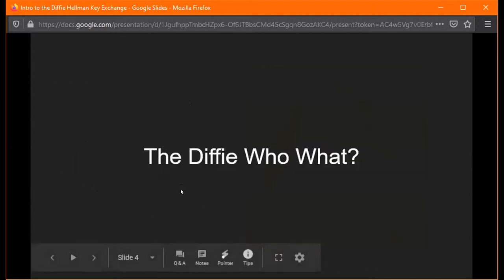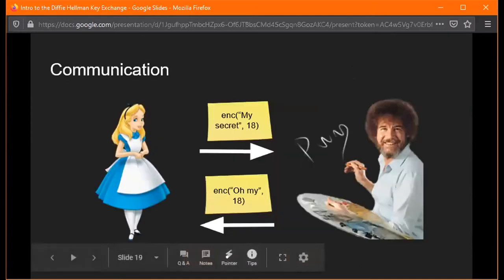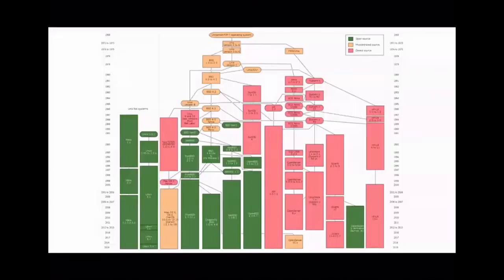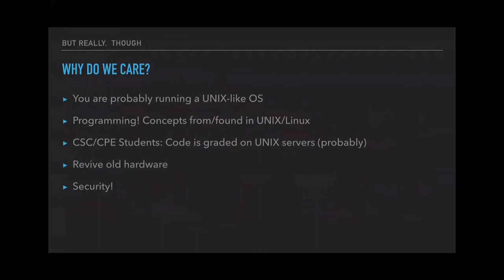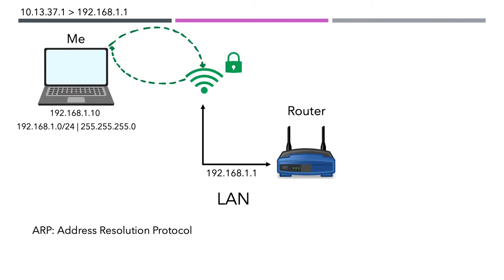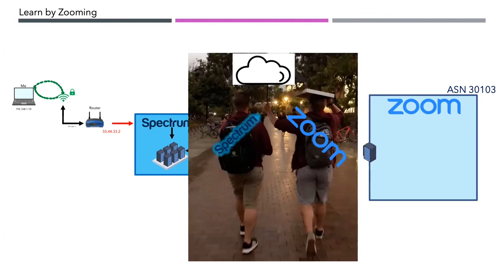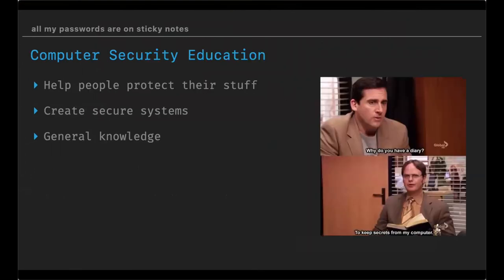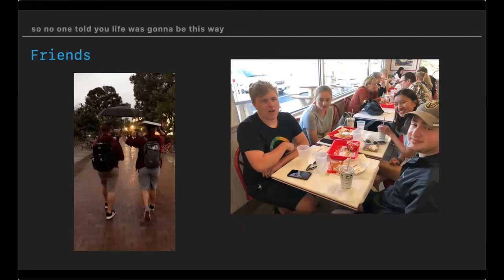Lightning Talks - Fall 2020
Join us for the first meeting of the year! Lightning talks featured:
1. Veronica Pollock on Intro to the Diffie-Hellman Key Exchange
2. Kedwin Chen on Intro to Unix/Linux
3. Jon Prentice on Intro to Networks
4. Stephen Parkinson on Welcome to White Hat